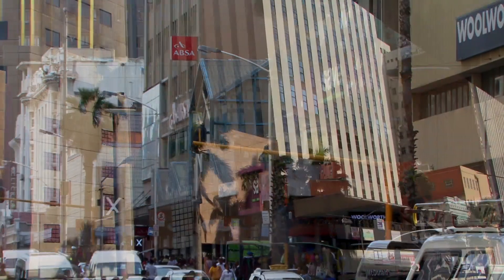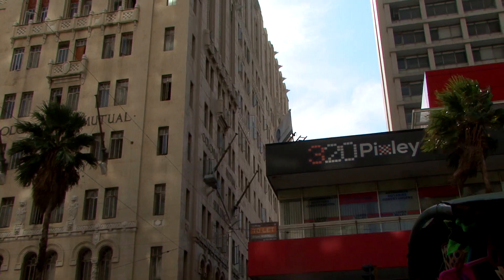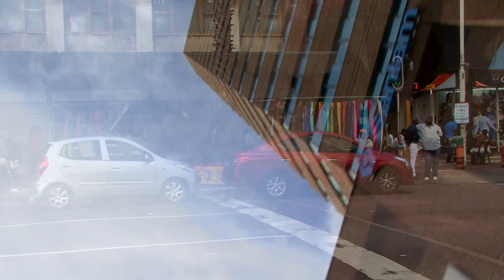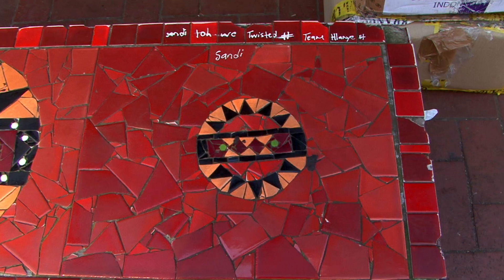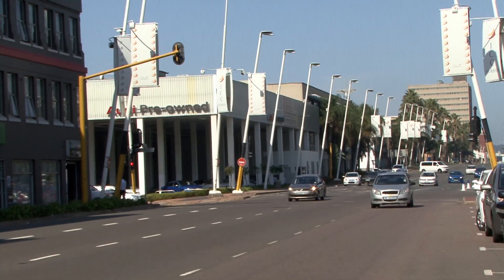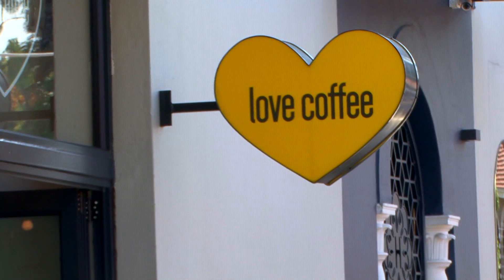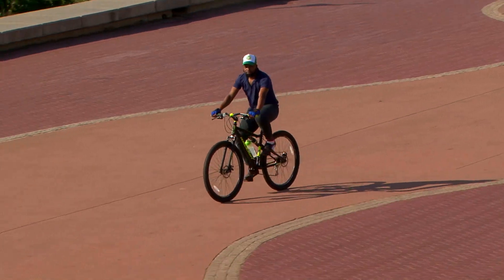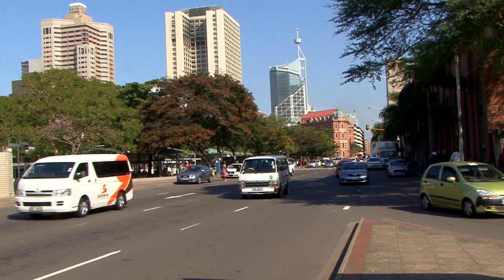DUrbanTV URBAN RENEWAL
The regeneration of the inner city of Durban and the development of surrounding urban precincts is an aspect of urban management being carefully planned to bring business back to the CBD ... Urban Lime is the company spearheading the rejuvenation alongside eThekwini Municipality.
DUrbanTV took to the streets to see how the inner city and urban renewal developments are bringing the Durban CBD back to life.